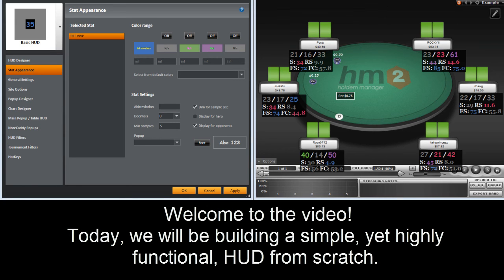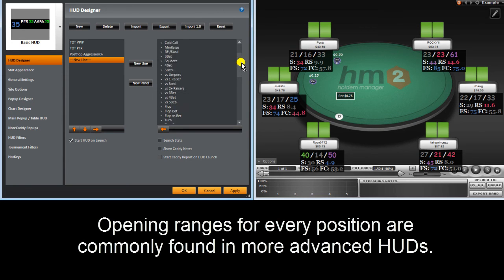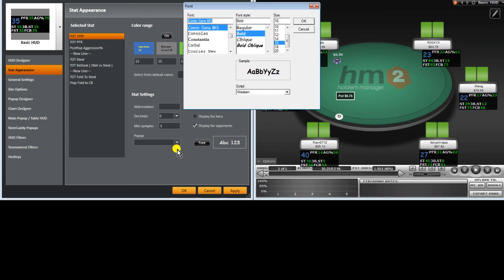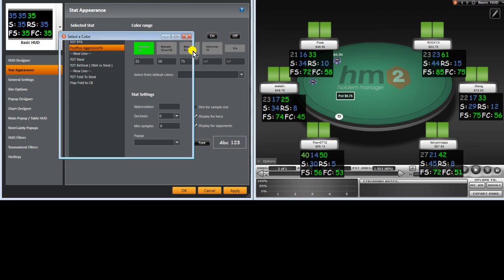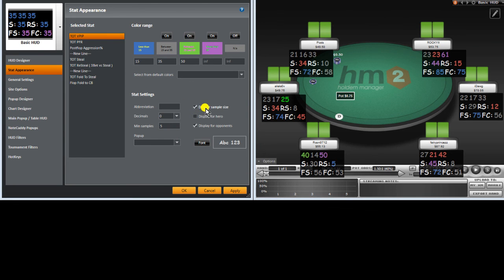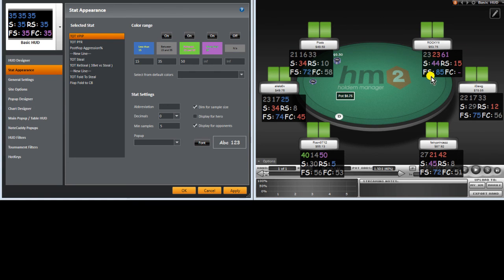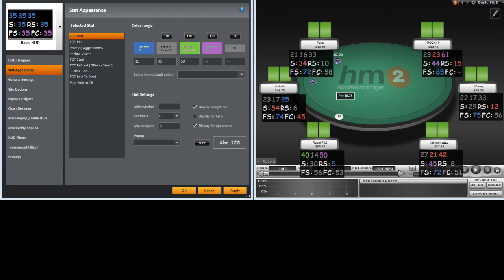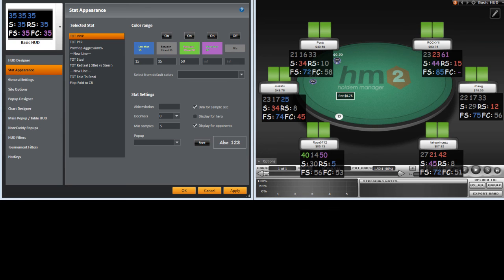How To Build And Use A Simple And Effective Poker HUD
In this video, I show you how to build a simple yet effective poker HUD from scratch, for free, using Hold'em Manager or Pokertracker. I go through the entire process from initial setup, stat coloring, and font choice. I also tell you how to use each stat in actual play. The main theme of the video is to inform you that HUD use is but one piece of the puzzle when it comes to playing strong poker. Gameflow, reads, and recent history play an even more important part than what HUD stats might tell you. In fact, the best way to use a HUD is to identify various player types at your table so that you can effectively plan your hands and table select for optimum situations.

For more information and to learn more about how I teach poker, go to my

I would also love to hear from you if you have any suggestions for future videos.

If you are interested in learning more about how short stacking can speed along the learning process in cash games, be sure to pick up my book or e-book